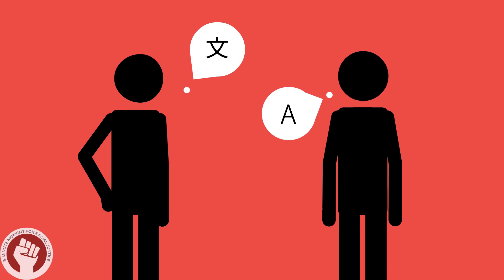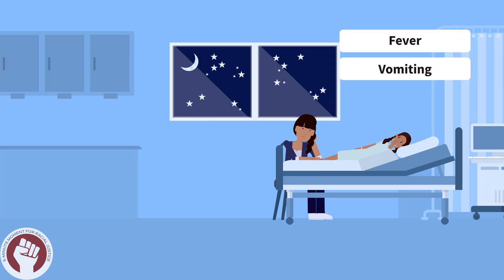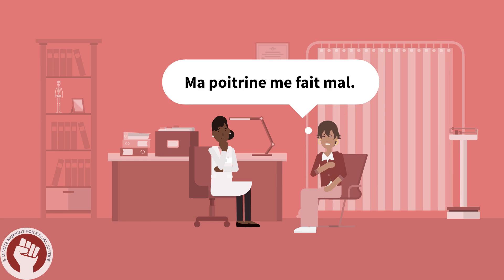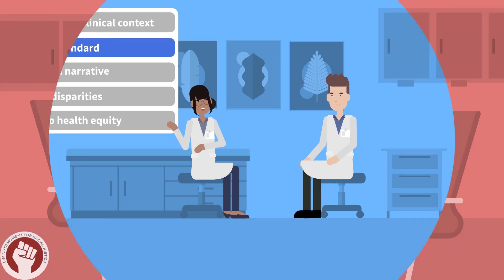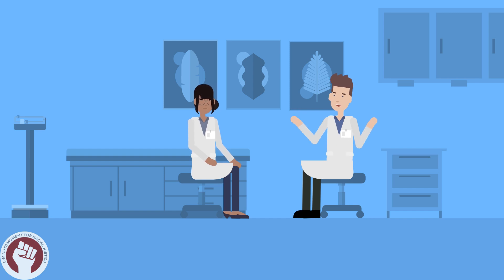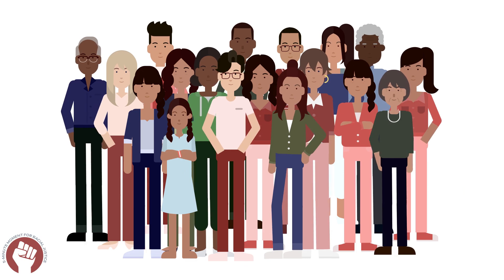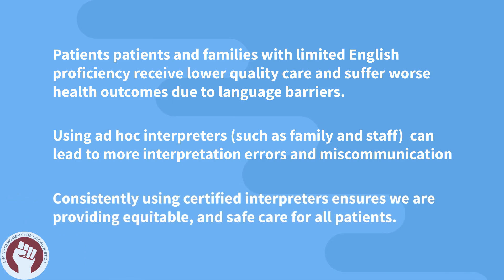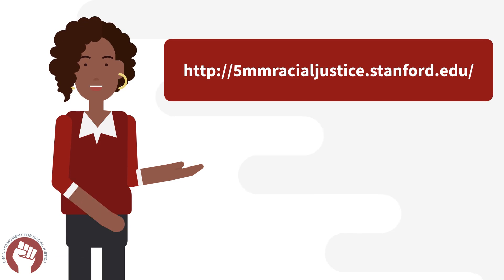Health Disparities for Patients with Limited-English Proficiency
View the entire 5 Minute Moment for Racial Justice in Healthcare Series